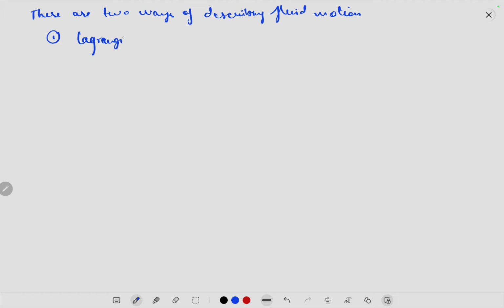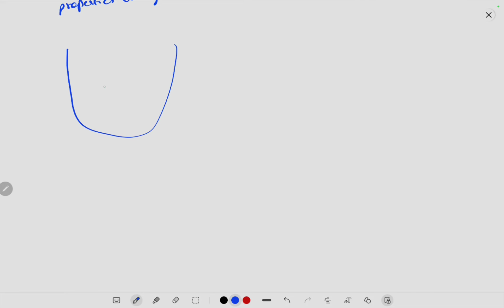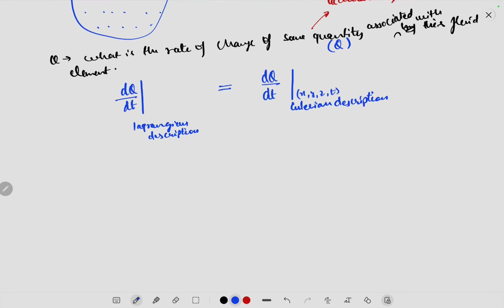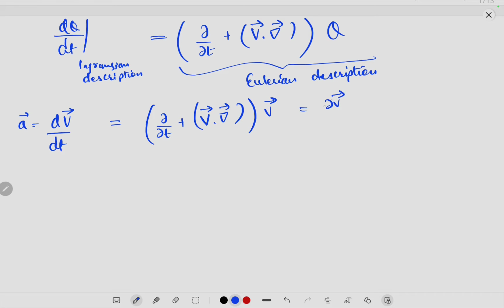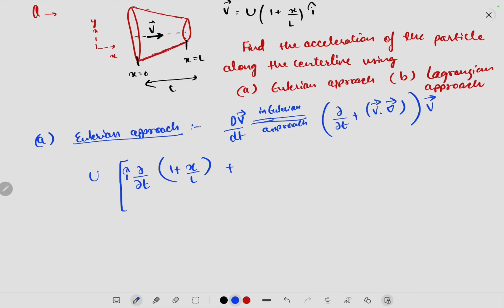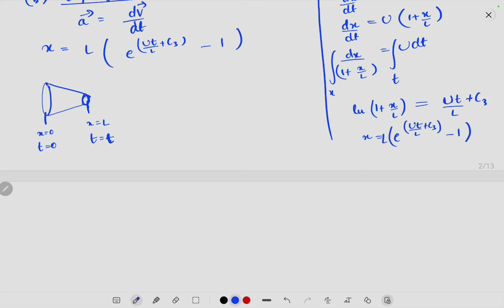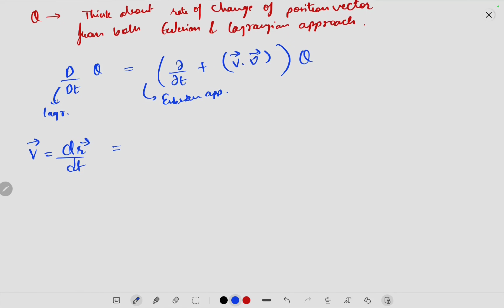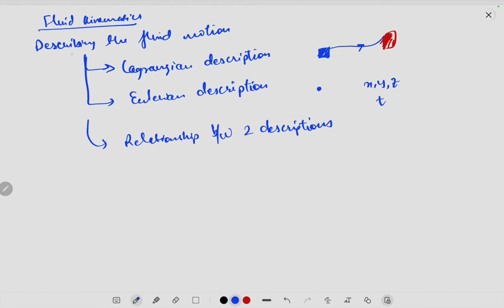8 eulerian and lagrangian approach